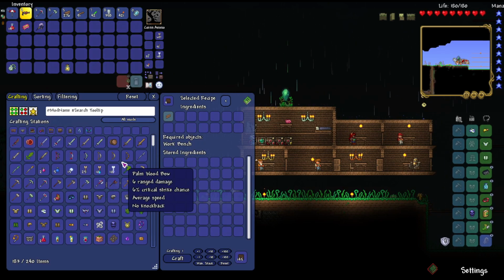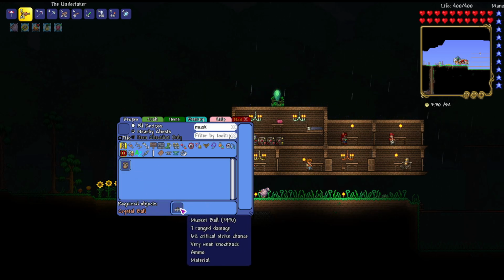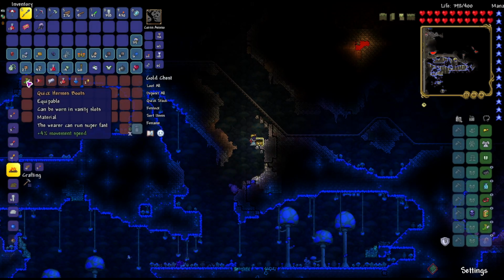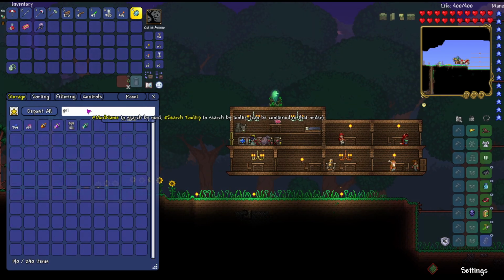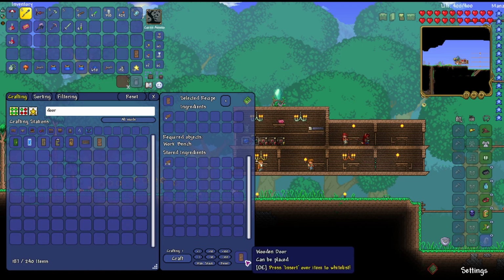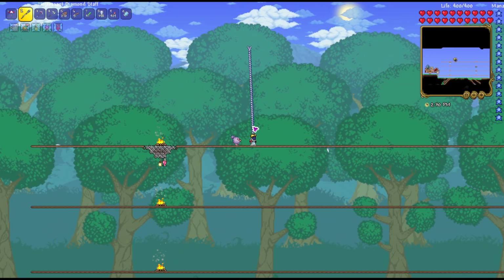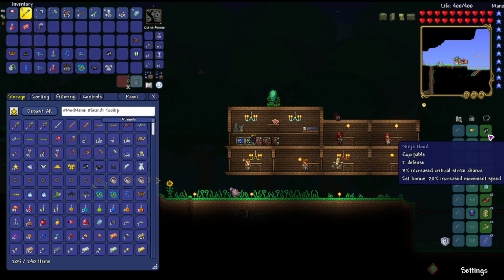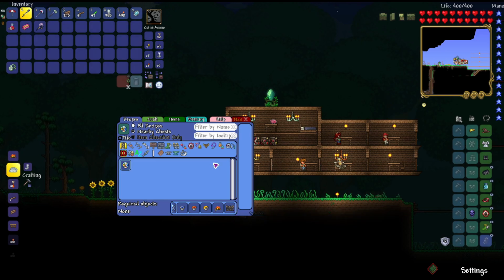Terraria Modded 11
Hello,
Here is some Terraria Modded. No specific goal here just playing to have some fun.